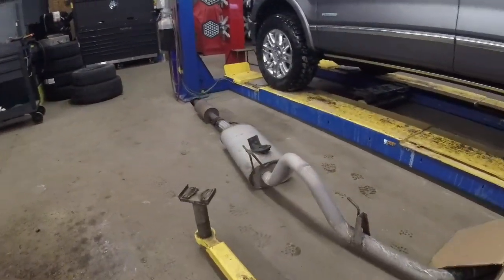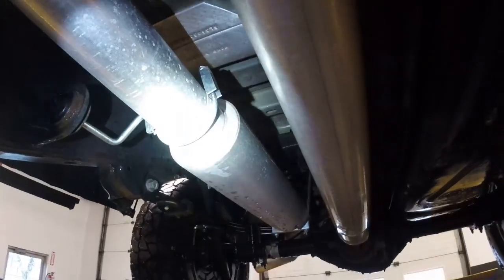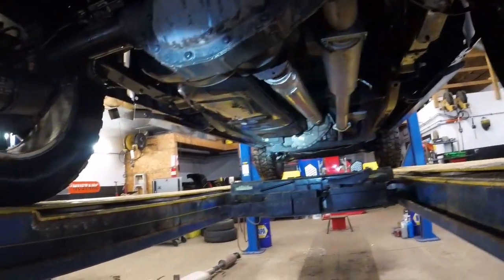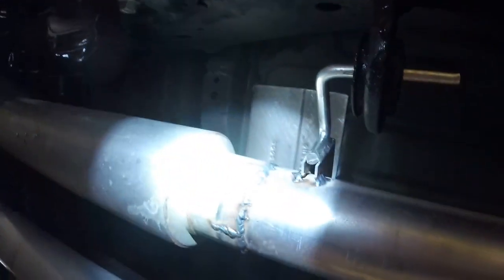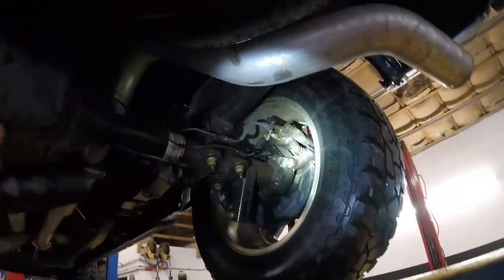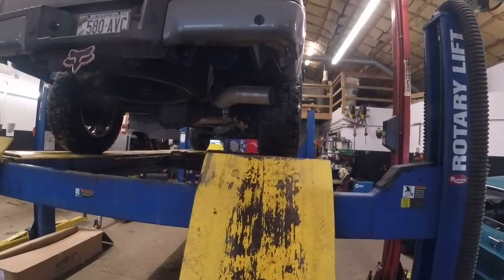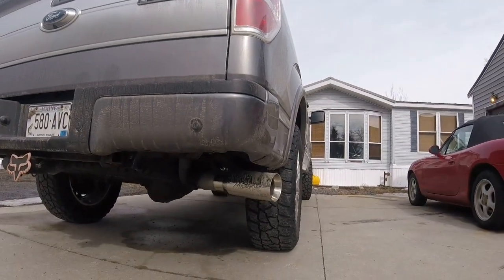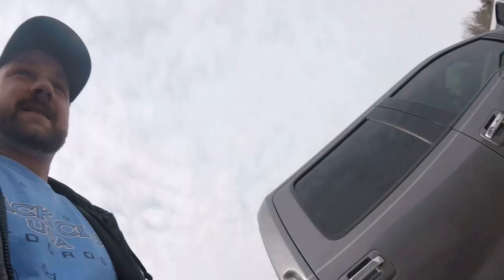Twin Turbo F150 gets LOUD!!! Mustang update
The EcoBeast gets a 4 inch cat-back from MBRP. And I give an update as to what's going on with the Driver Mod GT.